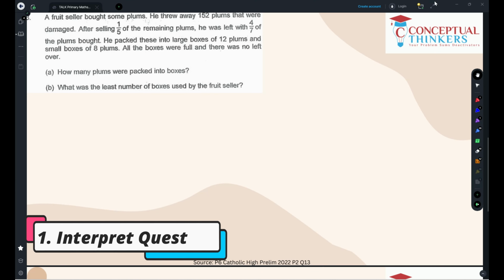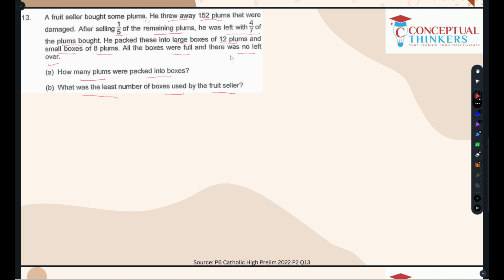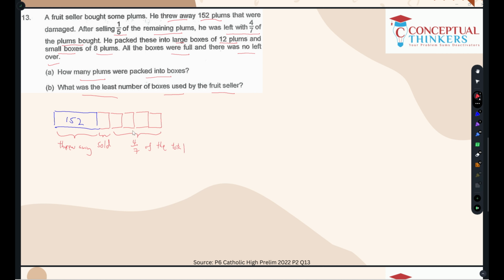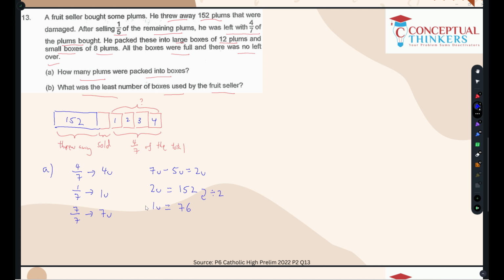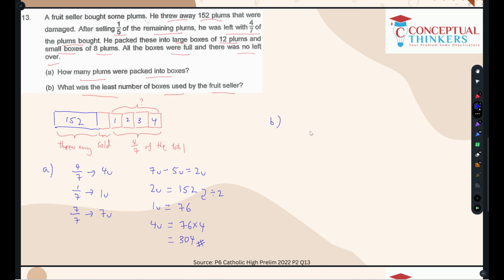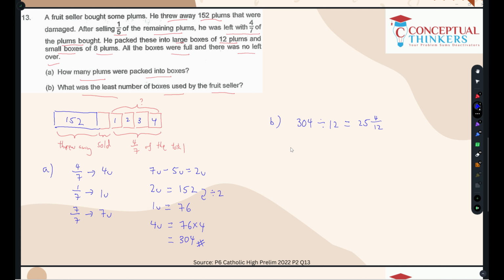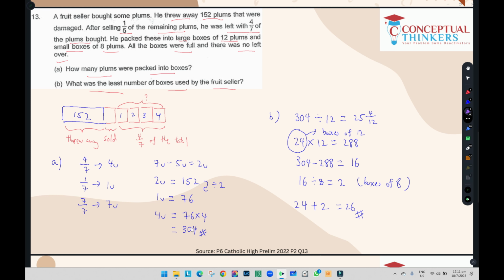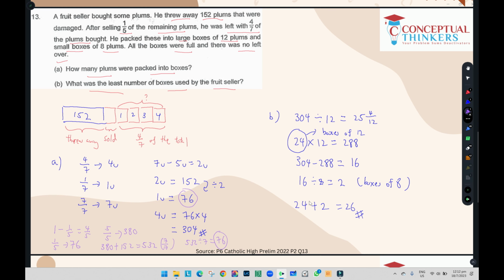🔍 T.A.L.K. Primary Mathematics Concepts | P6 Catholic High Prelim 2022 P2 Q13 | Part Whole Type 2 🍎🧮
Welcome to Conceptual Thinkers, the ultimate destination for mastering math concepts! 🌟

In this video, we apply the T.A.L.K. method (Try, Ask, Learn, and Keep Practicing) to tackle P6 Catholic High Prelim 2022 P2 Q13, exploring the intriguing Part Whole Type 2 concept. 📚

🔍 A fruit seller bought some plums. He threw away 152 plums that were damaged. After selling 1/5 of the remaining plums, he was left with 4/7 of the plums bought. He packed these into large boxes of 12 plums and small boxes of 8 plums. All the boxes were full and there was no left over.
a) How many plums were packed into boxes?
b) What was the least number of boxes used by the fruit seller?

📝 Answer: a) 304 plums, b) 26 boxes. 💡

Discover more about us:
At Conceptual Thinkers, we're Singapore's leading education center, equipping students with the skills and confidence to solve every exam question with ease. 🏆 With over 15 years of experience, guiding over 1,000 students and analyzing countless papers, we've developed a structured 4-step problem-solving process.
了解更多关于我们：
在概念思维者，我们是新加坡领先的教育中心，为学生提供技能和信心，轻松解决每一个考试问题。🏆 凭借超过15年的经验，指导过1000多名学生，并分析了无数份试卷，我们已经开发出一套有结构的4步问题解决流程。

欲了解更多有趣的数学内容并保持联系，请查看我们的网站并关注我们的社交媒体平台：

🌈 Our experienced teachers are committed to guiding each stage of your child’s learning journey, making math enjoyable and approachable. 🎓💪
🌈 我们经验丰富的教师致力于引导您孩子学习旅程的每个阶段，使数学变得有趣和易于理解。🎓💪

📞 Interested in a trial class? Witness the power of T.A.L.K. firsthand and watch your child excel in math! 📚🚀